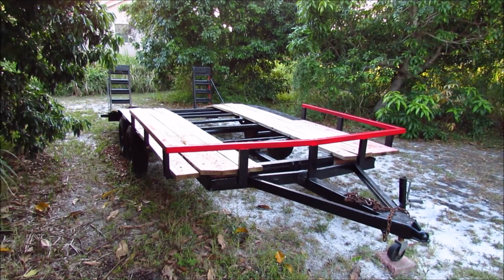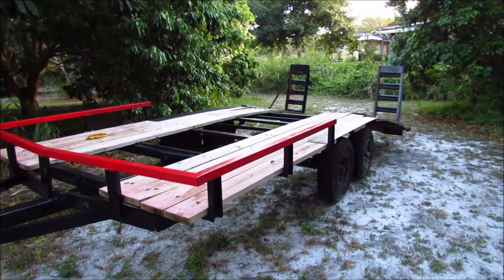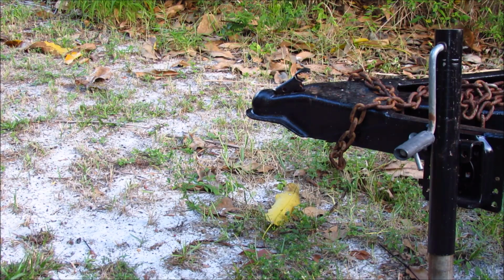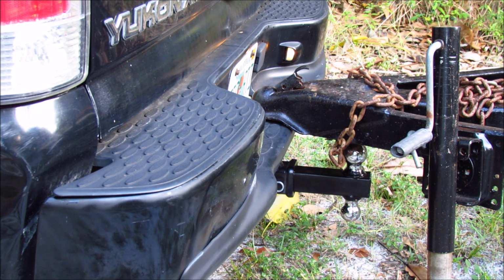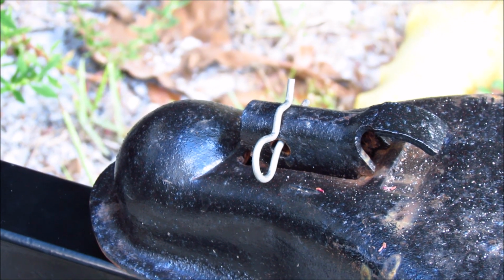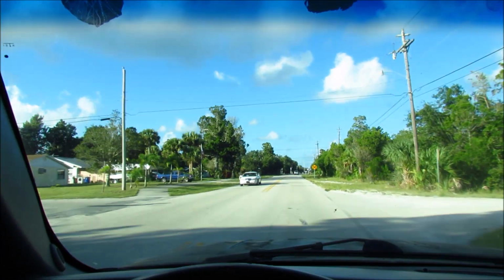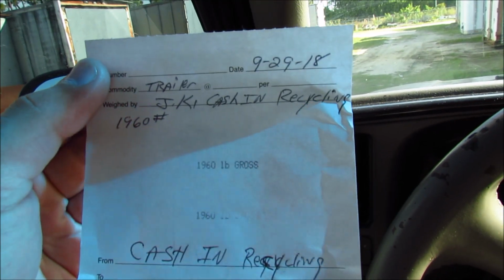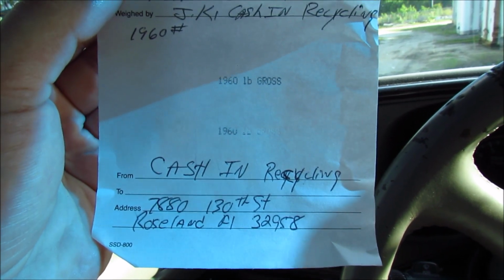How to Register a Home Built Trailer in Florida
I recently bought a Home Made Car Hauler in Florida and have never gone through the process of Registering it for Legal Road Use.  This is how you do it!